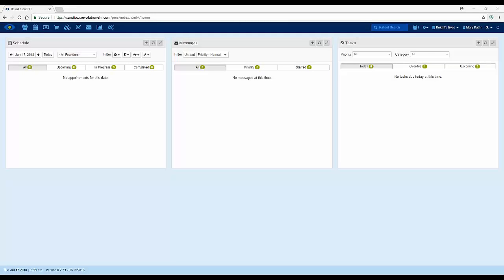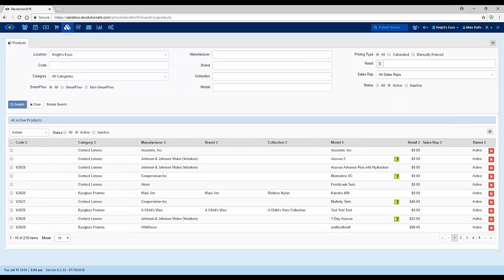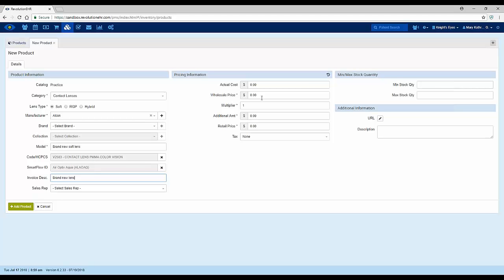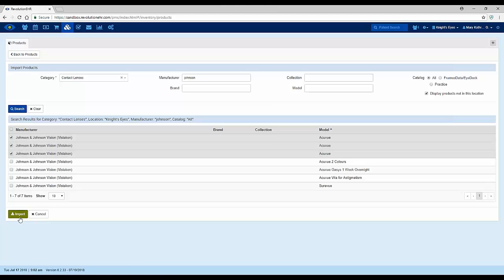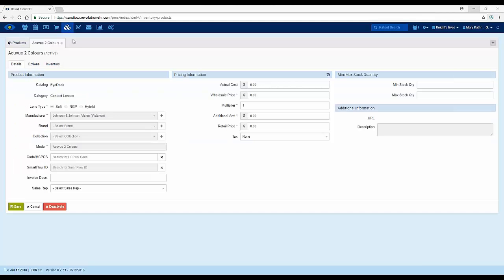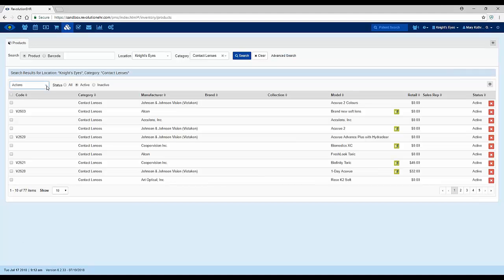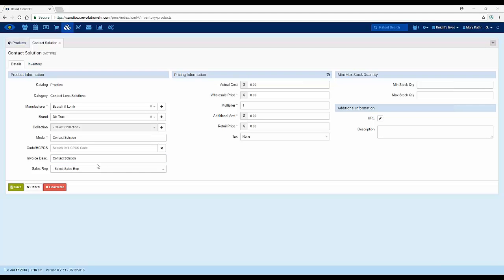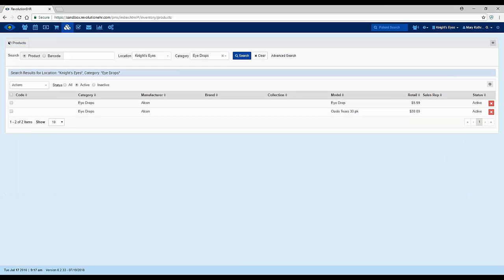Inventory Contact Lens, Solutions, and Eyedrops